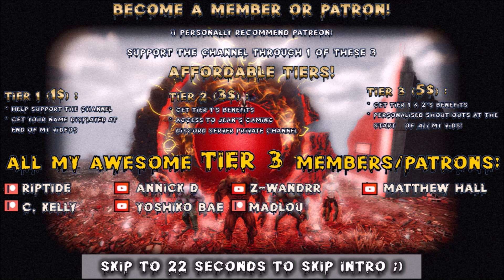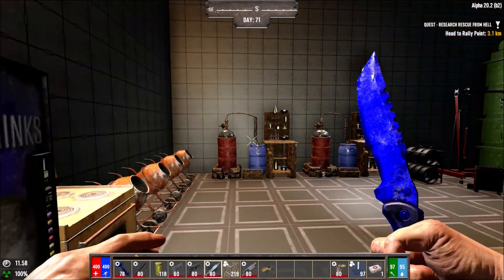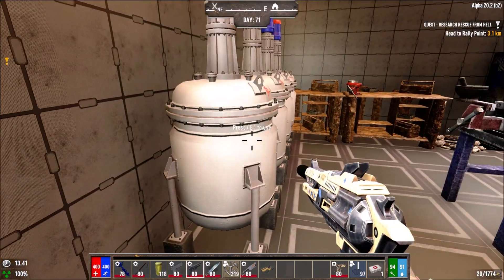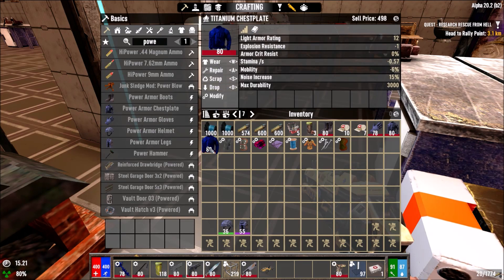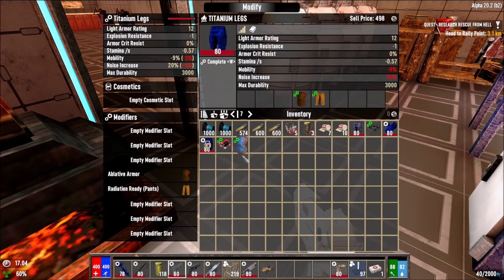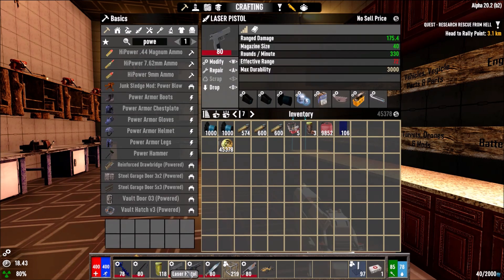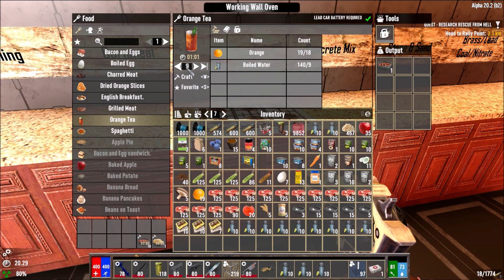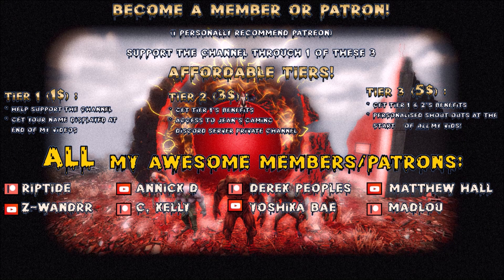Fully Maxed Out Power Armor & The Future! | 7 Days to Die | Darkness Falls Mod | Alpha 20 s3 ep86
Difficulty: Warrior, Nightmare Spd, 32 Blood Spawn.
Socials:
YT Membership: Click the Join button to see the tiers and perks :)

00:00 Intro
00:22 DF

Game Settings:
Difficulty: Warrior
24 hr Cycle:  60 minutes
Daylight Length: 18
Blood Moon Frequency: 7
Feral Sense: Off (since ep75)
Zombies Day: Walk
Zombies Night & Feral: Run
Zombies Blood Moon: Nightmare
Loot Abundance: 100%
Loot Respawn timer: Disabled
Drop On Death: Backpack Only
Blood Moon Spawn: 32 Zombies

Hardware:
• GPU: AMD RX580 (4GB GDDR5)
• CPU: Intel Core i7-7700K 4.2 GHz
• RAM: 32GB DDR4-2400
• Storage: 500 GB samsung evo SDD
• Speakers: Realtek High Definition Audio
• Microphone: Fifine k670b

Let’s Play 7 Days to Die Alpha 20 .2 Stable s3 Darkness Falls Mod s1 ep86 Fully Maxed Out Power Armor & The Future Alpha 20 Darkness Falls Mod s1 Let’s Play Gameplay.

This is 7 Days to Die Alpha 20 .2 modded with Darkness Falls Mod. Season 1 episode 86 of my 7 Days to Die Alpha 20 Darkness Falls Mod s1 Stable Build let’s play Singleplayer series/gameplay.

7 Days to Die is an open-world game that is a unique combination of first person shooter, survival horror, tower defense, and role-playing games.
With nearly 10 million copies sold, 7 Days to Die has defined the survival genre, with unrivalled crafting and world-building content. Set in a brutally unforgiving post-apocalyptic world overrun by the undead, 7 Days to Die is an open-world game that is a unique combination of first person shooter, survival horror, tower defense, and role-playing games. It presents combat, crafting, looting, mining, exploration, and character growth, in a way that has seen a rapturous response from fans worldwide. Play the definitive zombie survival sandbox RPG that came first. 7 Days to Die is like Minecraft but in my humble opinion it's way better sporting better graphics and actual block physics.

GAME FEATURES Explore - Huge, unique and rich environments, offering the freedom to play the game any way you want with many unique biomes.

DARKNESS FALLS has long been the ULTIMATE CHALLENGE!
Harder zombies, better weapons, and NEW SUPERNATURAL DEMONS!
This game just got INSANE!
This is a full overhaul mod and DARKNESS FALLS is IMO the gold standard.
A completely new game with an impossible challenge.
This mod is sure to break the faint of heart!
New demonic zombies, new demon bosses(incubus and succubus),  new behemoths(vanilla and radiated) and the biggest of baddest boss the demonic behemoth.
This is mod is a whole new level of a challenge!
The zombies have been updated, but so has the arsenal of apocalyptic weapons to take them on.
There's only one way out... Wage war on all of demonkind!

7 Days to Die is available for purchase on steam:
7 Days to Die has also been made available for purchase on console: ps4 and xbox.